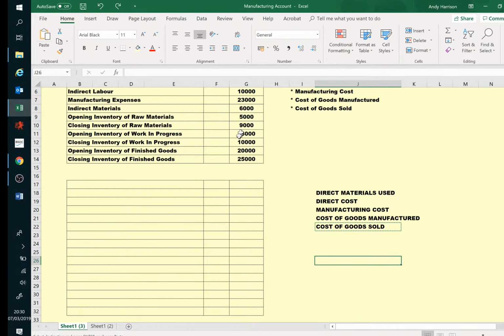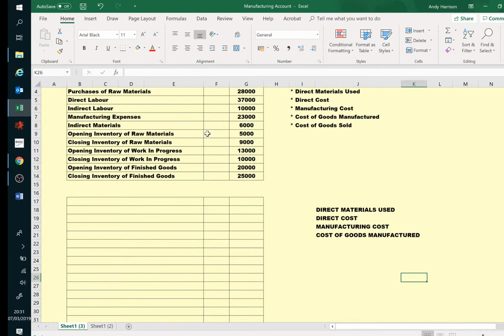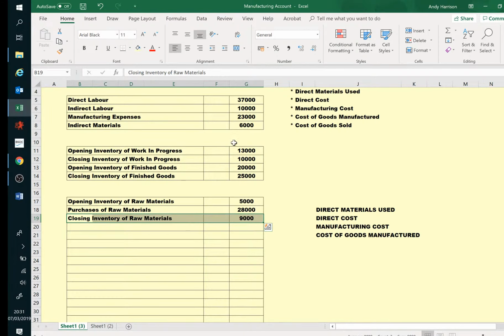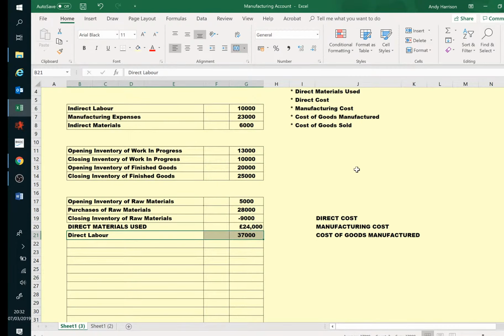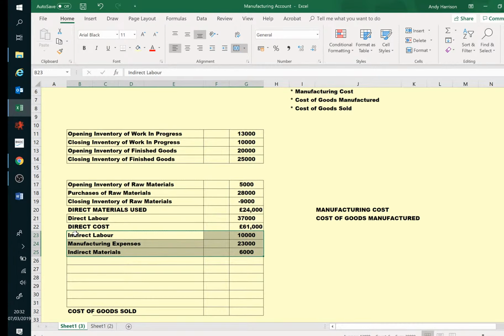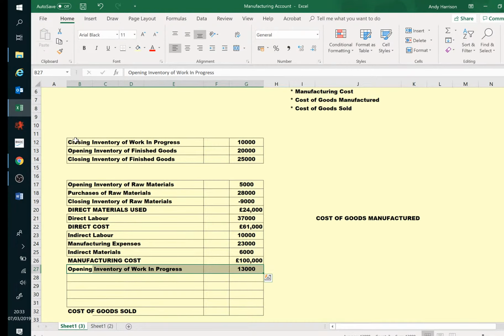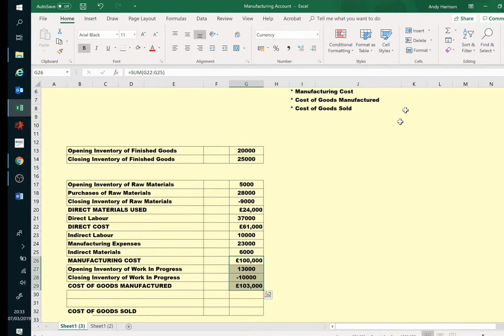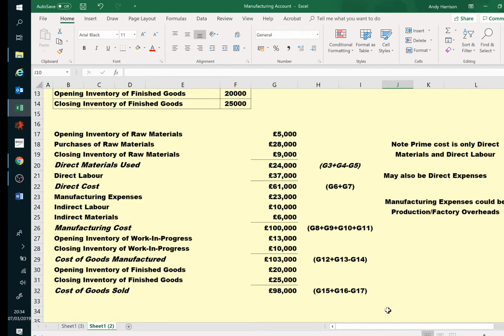Manufacturing account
2019 version of manufacturing account